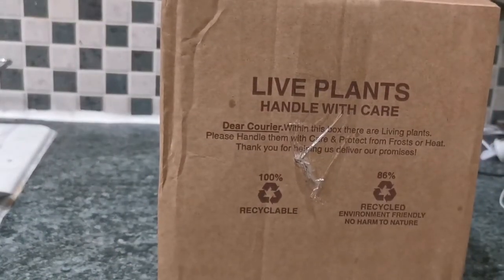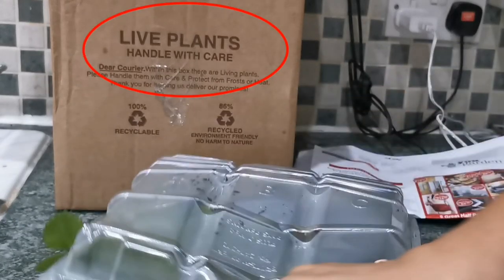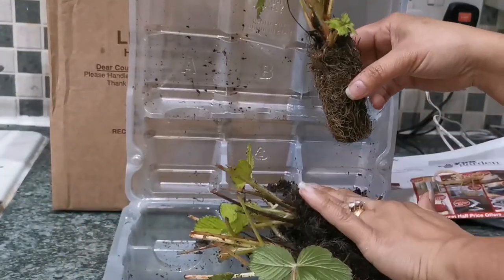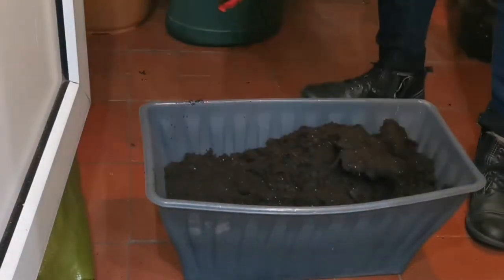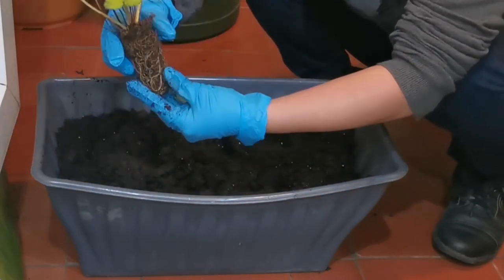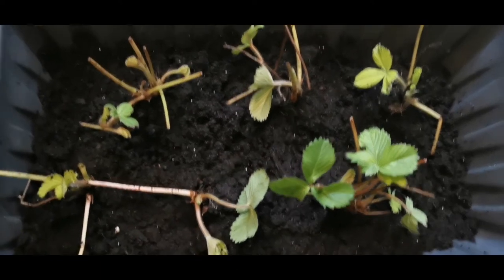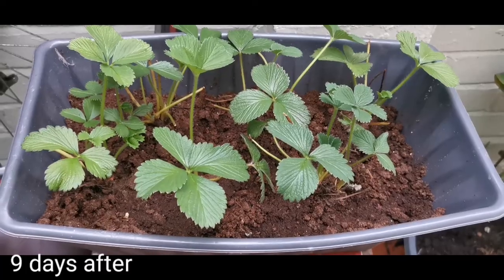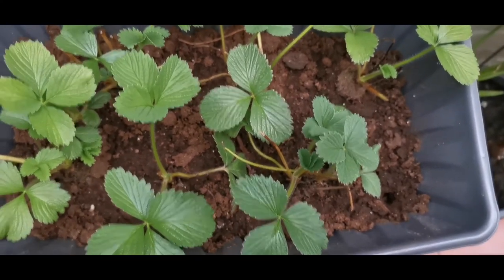UNBOXING & REVIEWS ABOUT GIANT STRAWBERRY COLOSSUS PLUG PLANTS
This is to share my first giant Strawberry colossus plug plants that I ordered online via ebay
The seller was You Garden and I was really pleased how they packed and sent the good quality plants.
You will see how well it grew after 9 days of planting them.
I am so looking forward to my first harvest